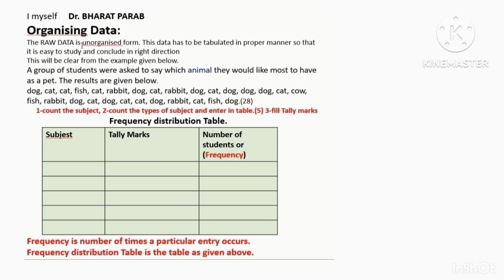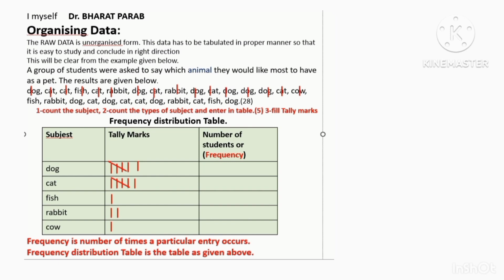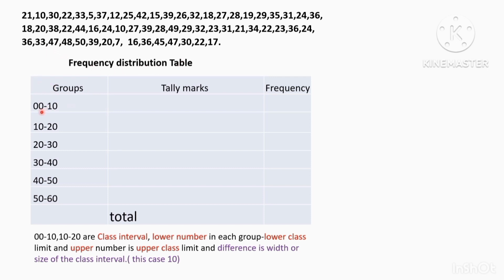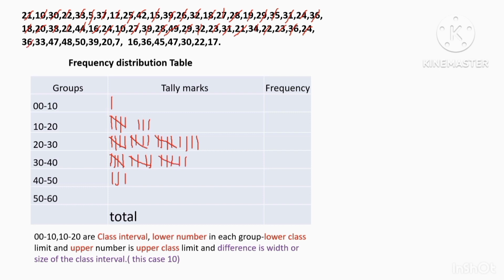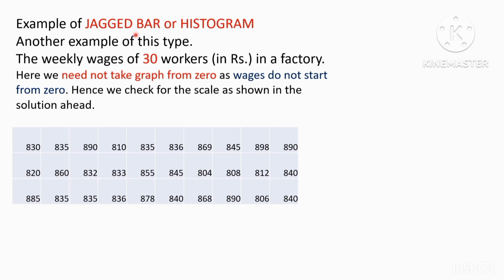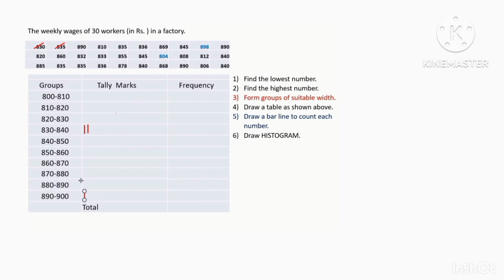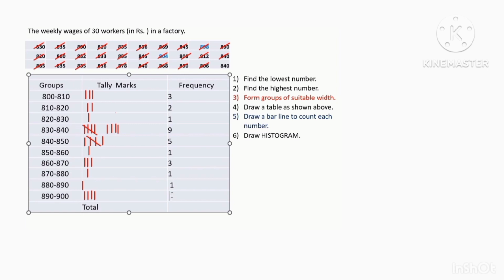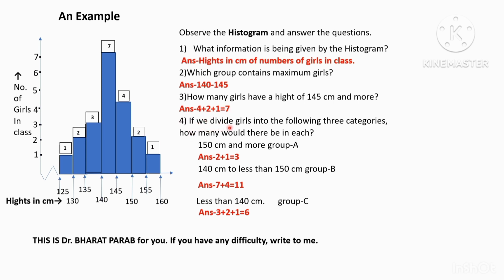data handling -histogram -jagged bar and problems. Std-8 . Dr. Bharat Parab